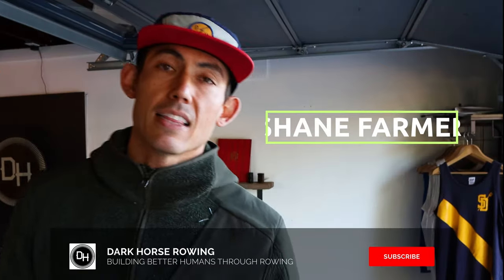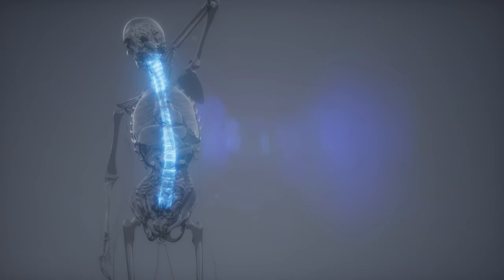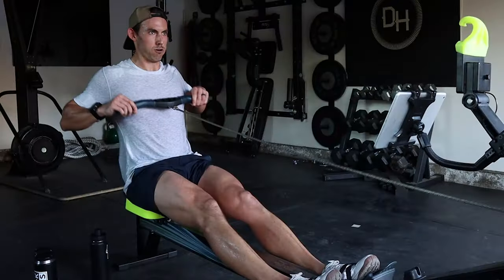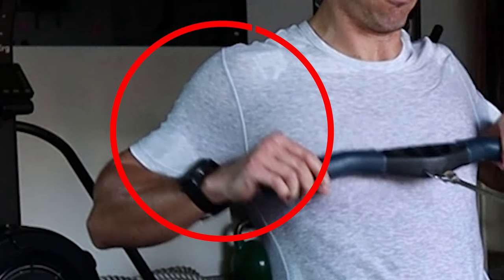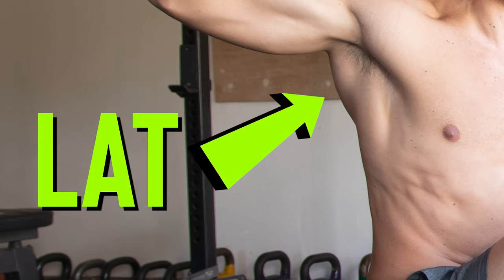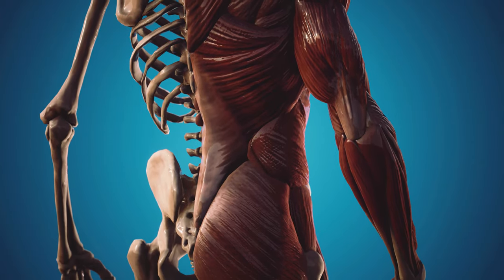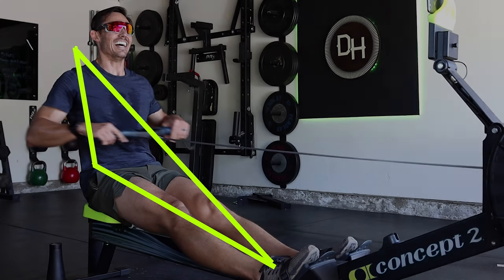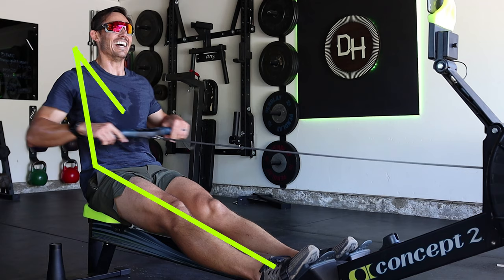5 Mistakes You're Probably Making with Your Back in the Rowing Stroke (and How to Fix Them!)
Is it ok to row with a bad back? My back hurts when I row, am I doing it right? Can I row with a  previous back injury? We cover all these questions and more in today's video.